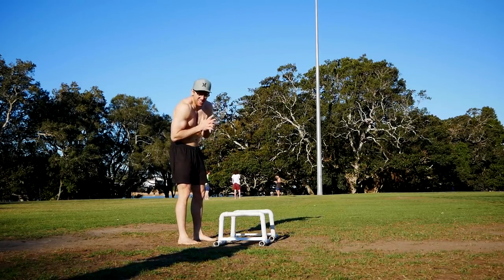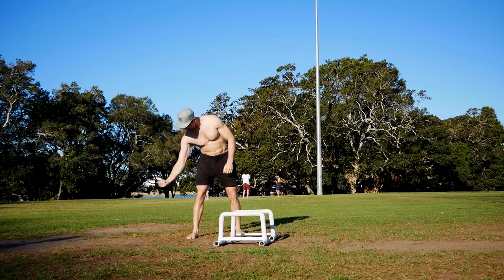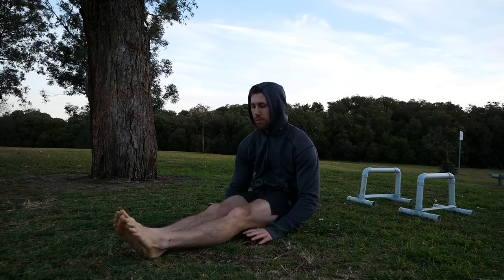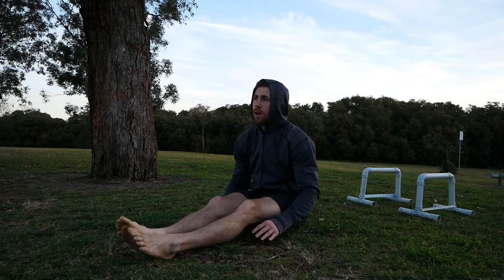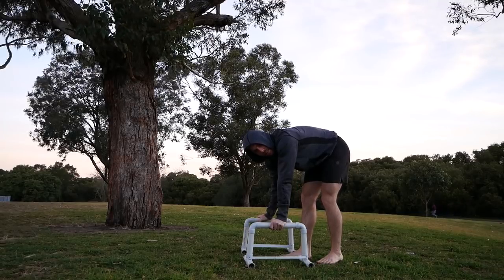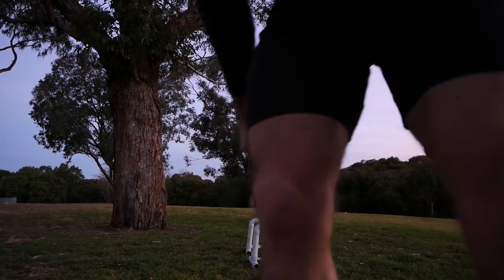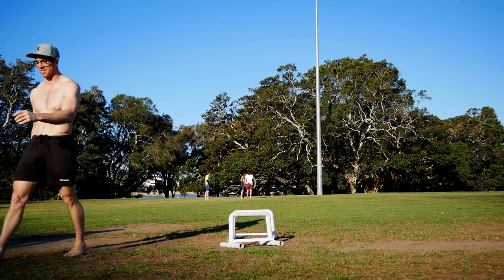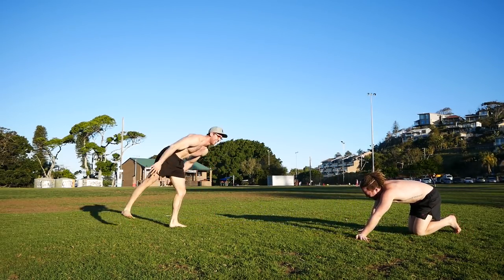ONE PLANCHE MAN | Ep 10 (Finale)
►DOWNLOAD the supporting PDF to ONE PLANCHE MAN with detailed descriptions and info on the BEST EXERCISES from the series!

Winter has come! Did I get my goals? Check out the final training sessions of the ONE PLANCHE MAN series to find out if it was enough to achieve the Straddle Planche and Pike Press to Handstand!

*DESCRIPTION*
ONE PLANCHE MAN set out to follow my training over June, July and August 2018 (Australia's winter) as I trained towards achieving two bodyweight/gymnastics based skills: Straddle Planche (a straight-arm strength skill) and Pike Press to Handstand (a relatively simple skill for gymnasts but difficult for me given my size and lack of compression ability).

I wanted to show you how I trained for the skills to inspire, give ideas and unmask the mystery behind it by showing there's no super secret sauce involved in the methods; It's interesting exercises but it doesn't involve any unheard of processes like putting BBQ sauce into my pants and standing in a freezer, cough 5 times and then perform a half rep, cough 4 times and finish the rep.

I didn't follow a program but the process was consistent sessions with exercises that broke down the goal position into achievable movements. I then spent time on these movements and increased difficulty when appropriate.

One thing that was different with this journey compared to other bodyweight skills I have pursued is that I took time off as a deload. I usually always keep training hard up to the time I attempt the goal but this time I allocated time to back off from the intensity, recover and to come back stronger. I think it worked really well.

Thanks for tuning in to ONE PLANCHE MAN! If you'd like to support the series further, you can head over my website and purchase the supporting PDF I put together that summarises and articulates the most effective exercises from the series. My aim with this PDF is that it enhances your experience with ONE PLANCHE MAN by adding significant additional information that you can use directly or modify to suit your own training.